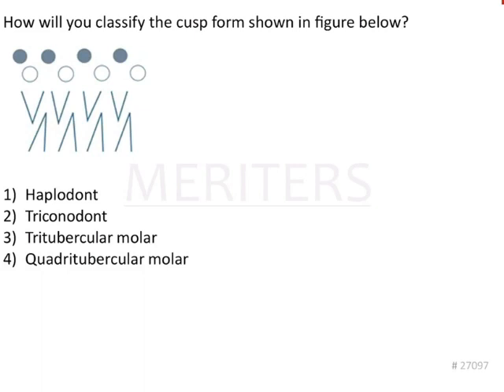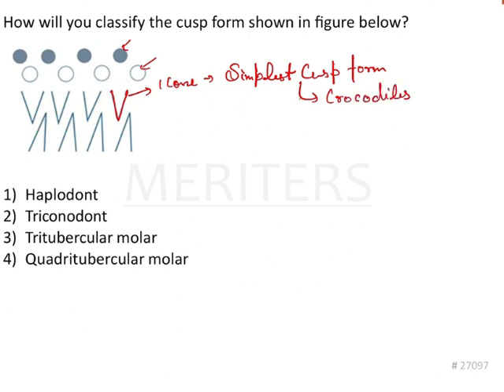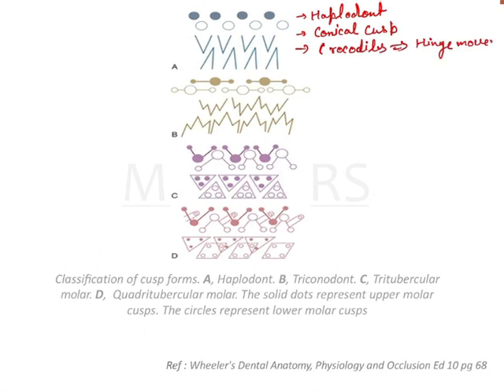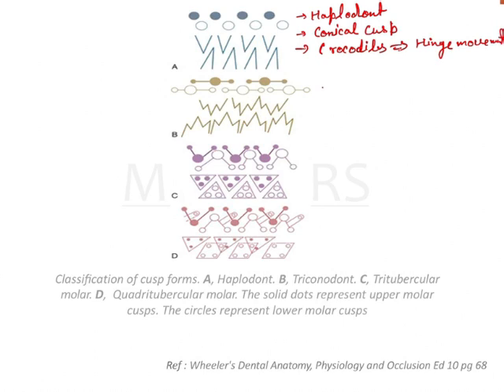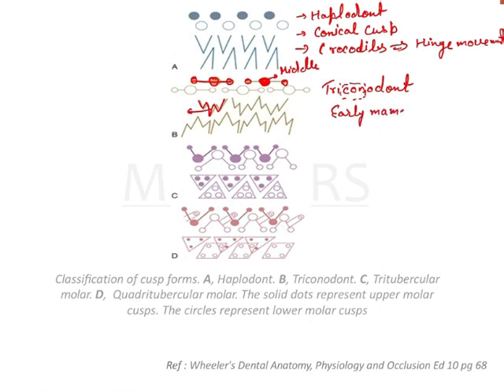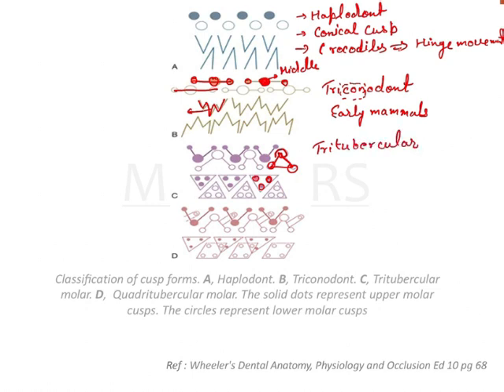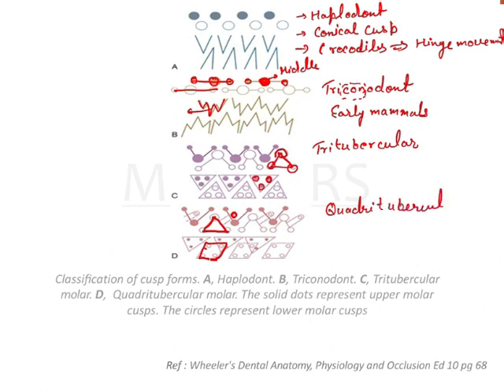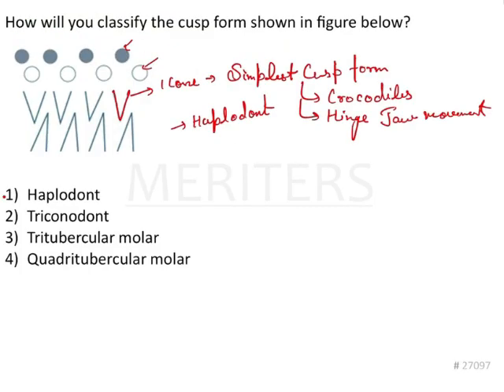NEET MDS | INICET - Dental Anatomy | Explanatory Video | MERITERS